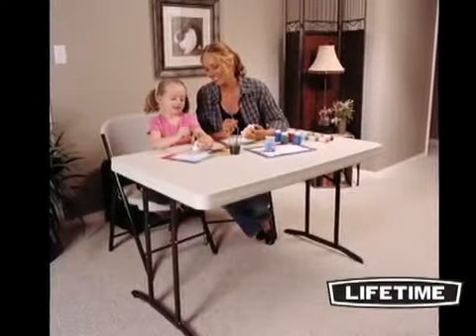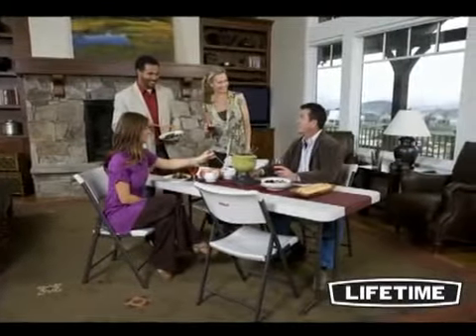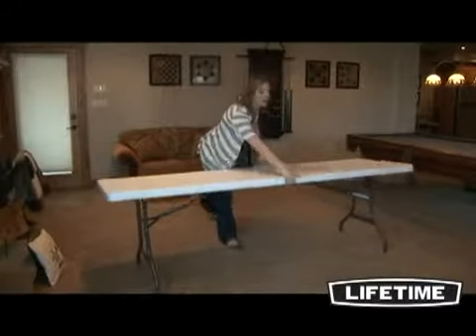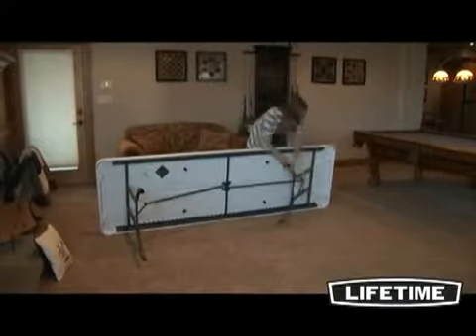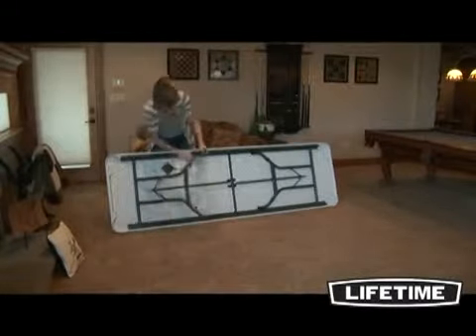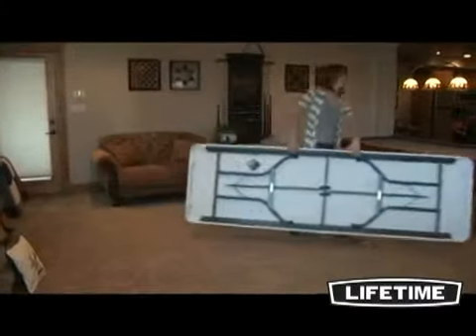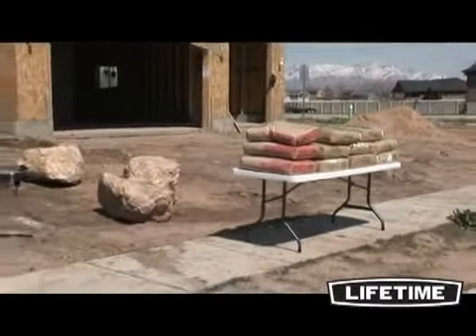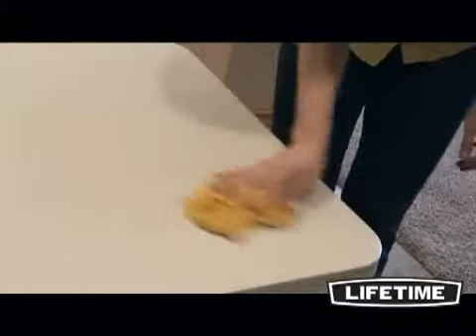Lifetime 8 ft Folding Banquet Table - Aubuchon Hardware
Learn more about Lifetime 8 Ft folding banquet table.